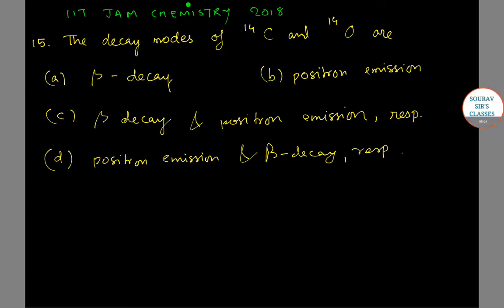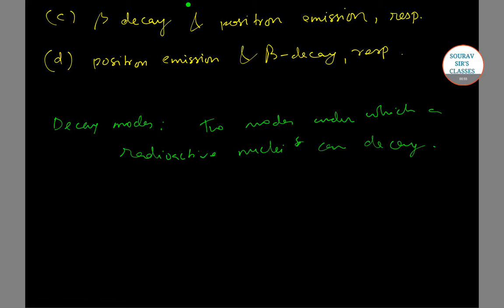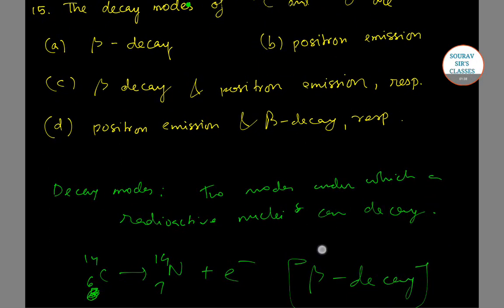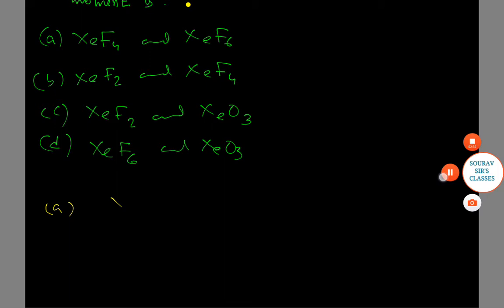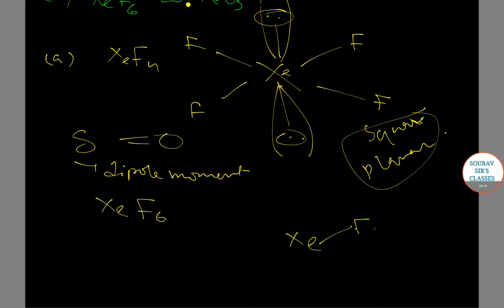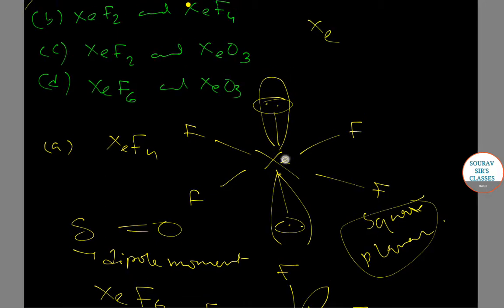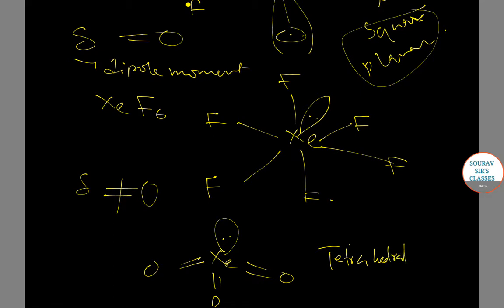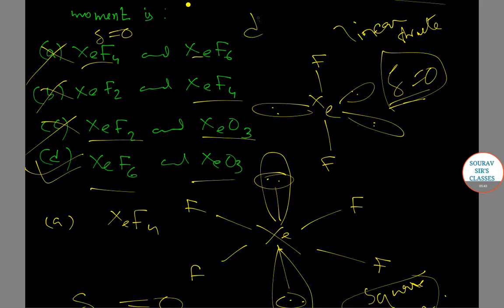IIT JAM 2018 Chemistry 15 16 INDIAN INSTITUTE OF TECHNOLOGY SOLVE ANSWER TRICK QUESTION ENTRANCE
PHYSICAL CHEMISTRY

ORGANIC CHEMISTRY

Chemistry

Type of Questions: MCQs
Duration :3 Hours
Negative Marking: Yes